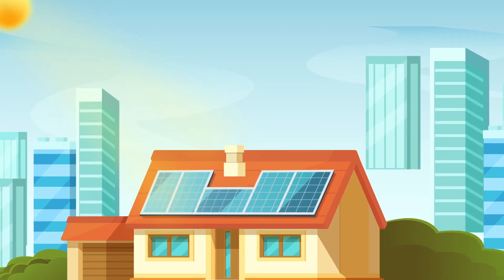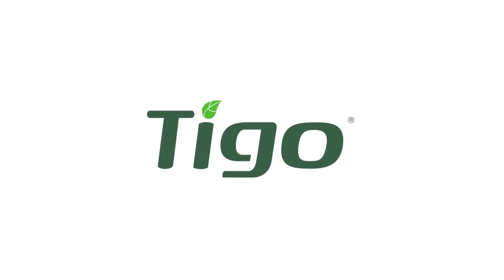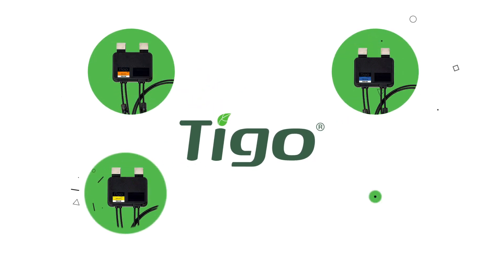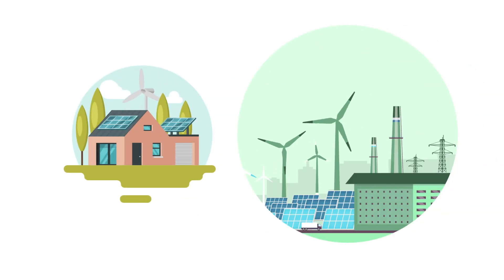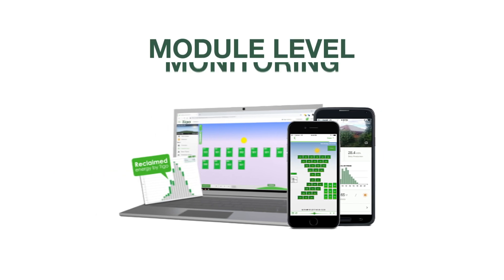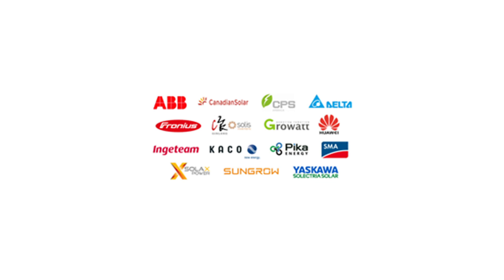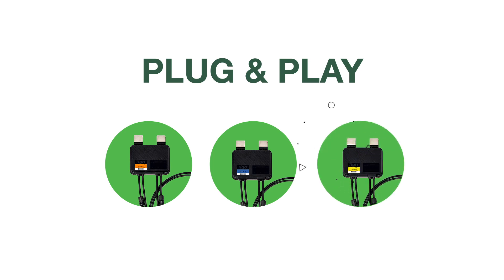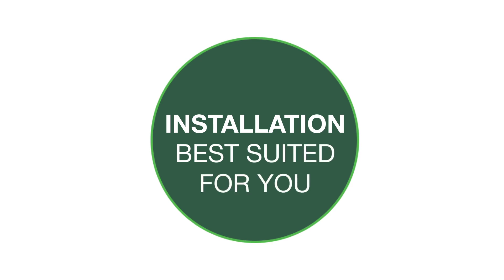Increase the ROI of your solar project with Tigo TS4 Flex MLPE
Use Tigo TS4 Flex MLPE for increased energy yield, enhanced safety, lower O&M costs, and increased ROI for PV systems of any size.